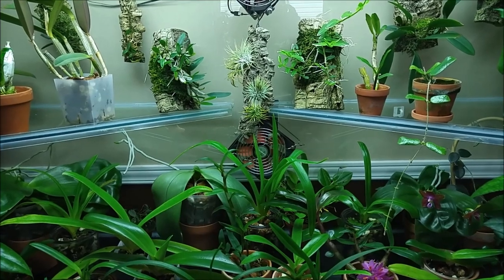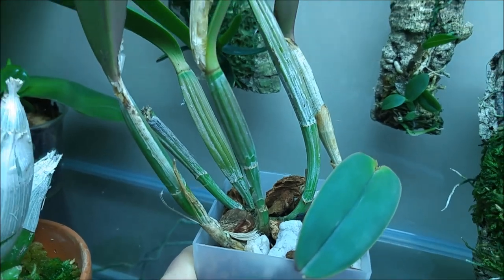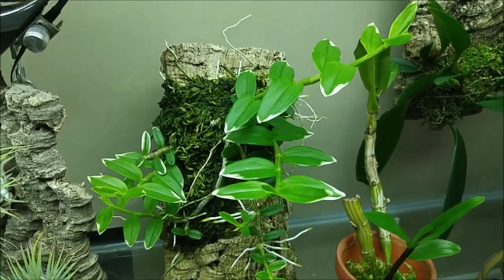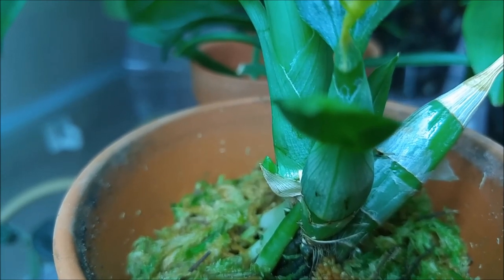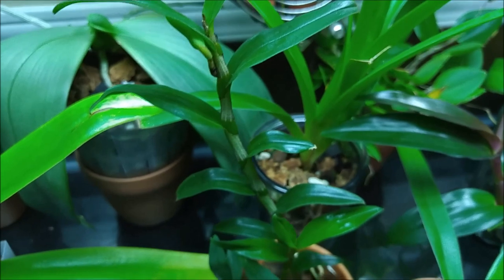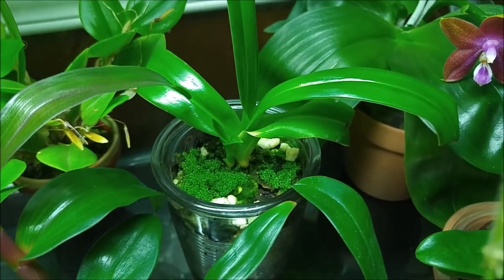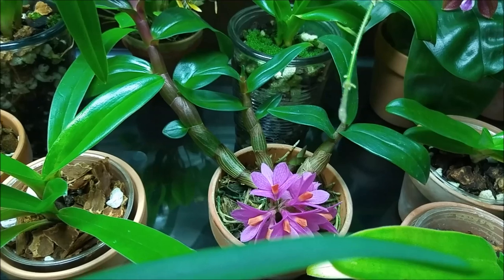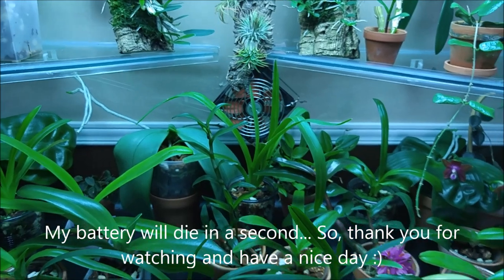June 2020 orchids update part 1 - Orchid tank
One of those long videos where I record each orchid for my future reference...